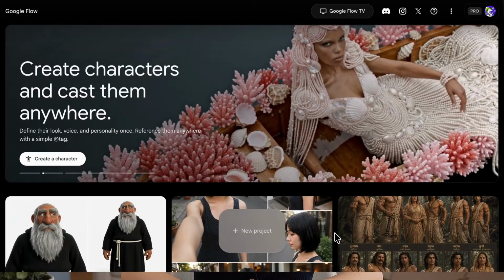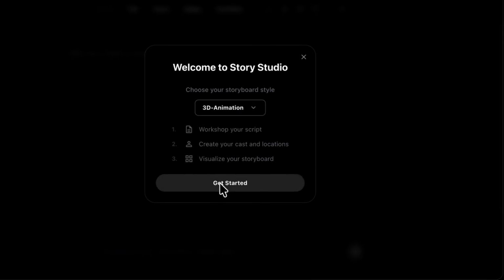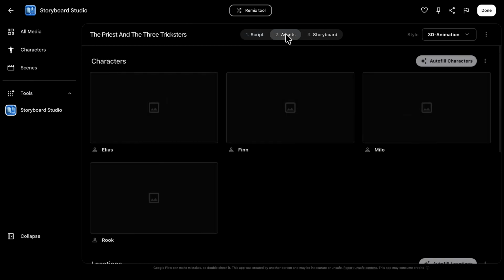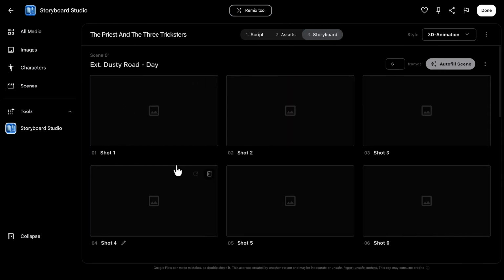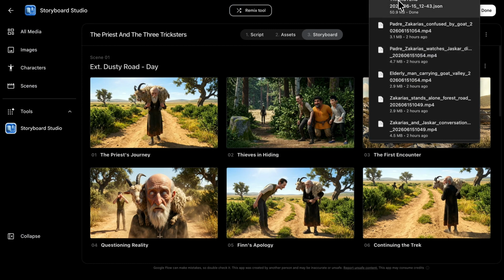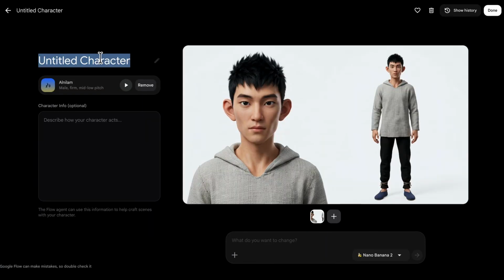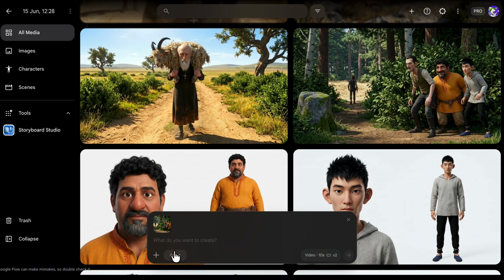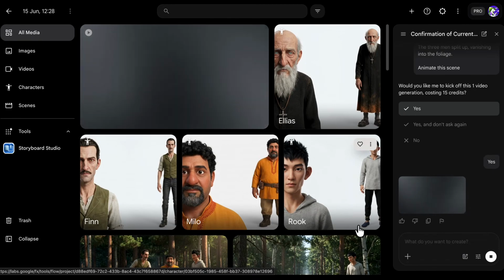(Step-by-Step) How to Use Storyboard Studio in Google Flow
In this video, we'll cover:

► Automated script breakdown (scenes, actions, & dialogue)

► Quick asset generation for characters, locations, and props

Using "Agent Mode" for effortless prompting

Animating storyboards with the Omni Flash model

Whether you're prototyping ideas or building out your next short film, this workflow is designed to keep you organized and creative.

Tools used:

Google Flow (Storyboard Studio)